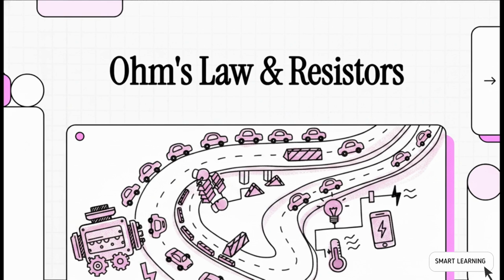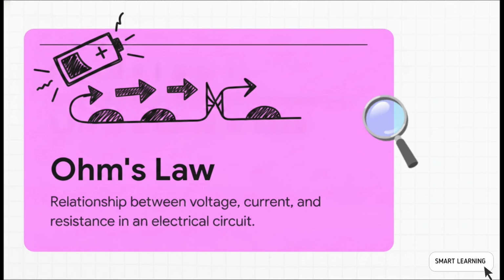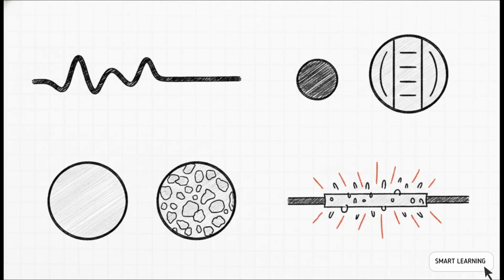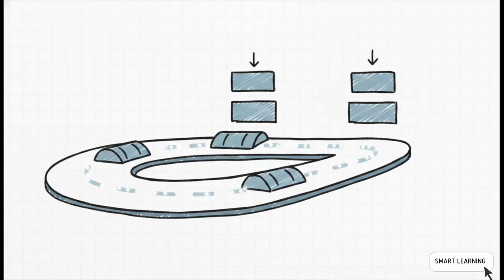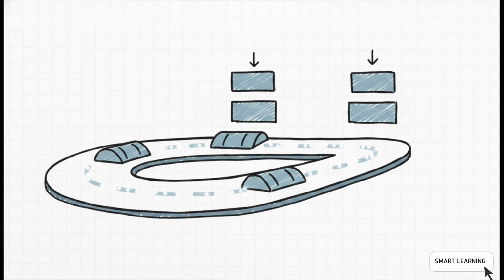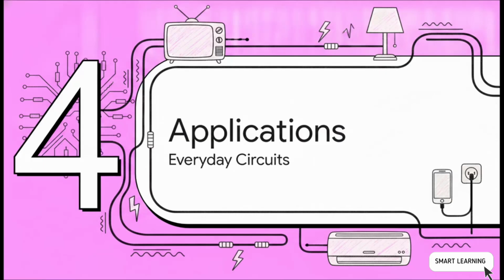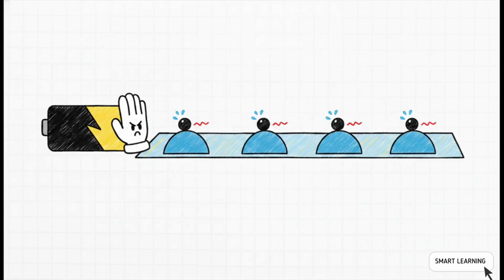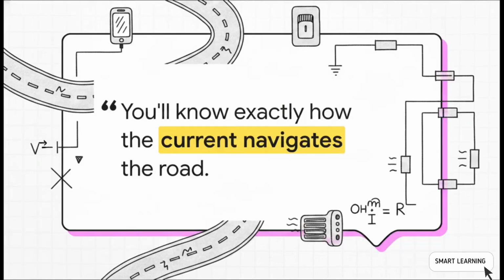Ohm's law | Resistors | Resistance | Combination of Resistors